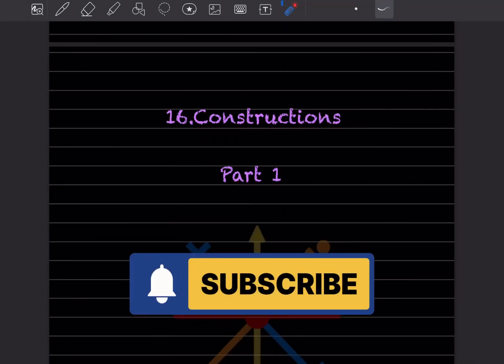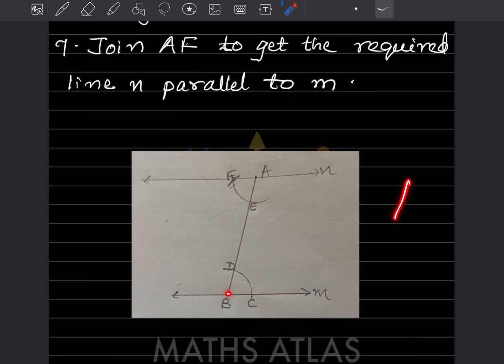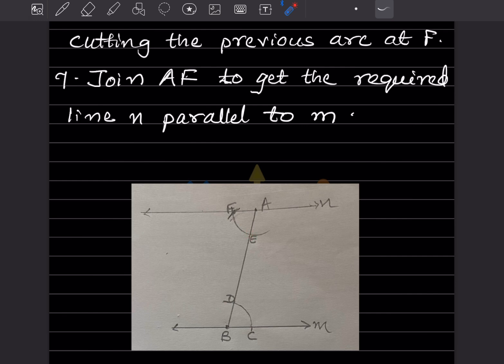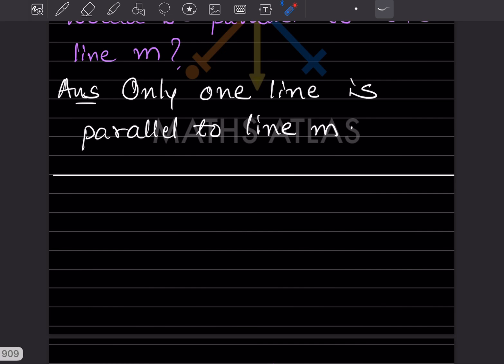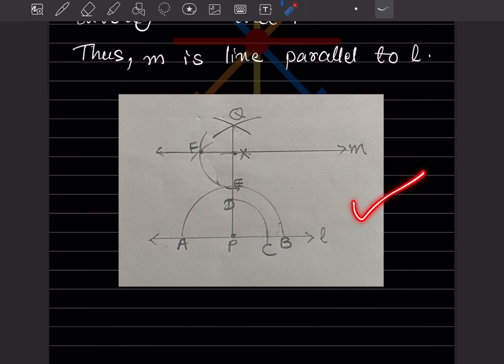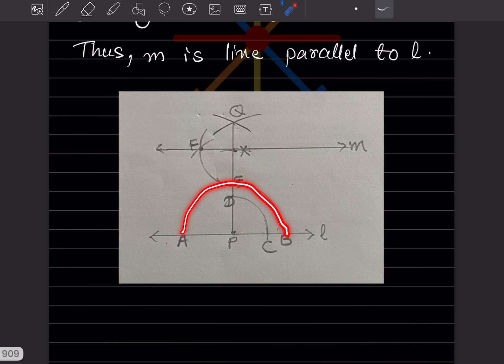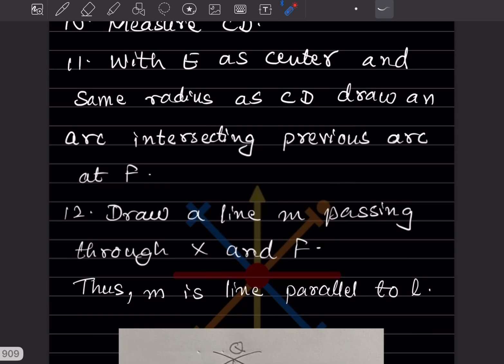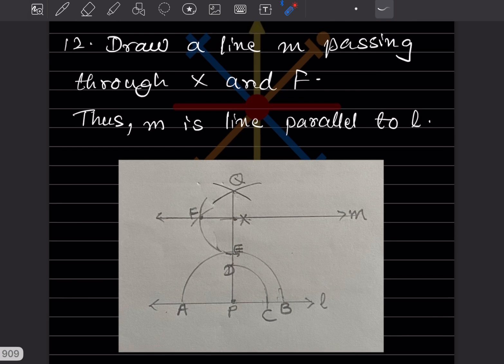Frank ICSE Mathematics |Chapter 16 | Constructions | Class 7 | Exercise 16.1 | P-1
In this video, we dive into Exercise 16.2 from Chapter 16: Construction of the Universal Mathematics Book for Class 7. Learn step-by-step methods to construct geometric shapes and angles using tools like a compass and protractor. Key highlights include:
Understanding basic construction principles.
Accurate drawing of angles and triangles.
Solving exercise problems with detailed explanations.
This tutorial simplifies complex concepts, helping students build confidence in geometry. Ideal for exam preparation and concept clarity!

Construction in Mathematics,
Class 7 Geometry,
Geometric Shapes,
Triangle Construction,
Circumcircle,
Incircle,